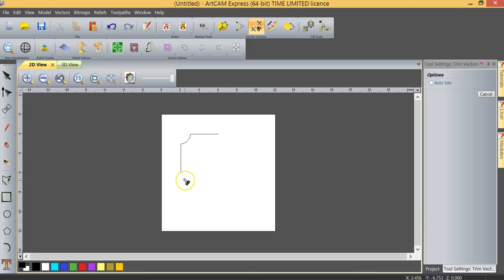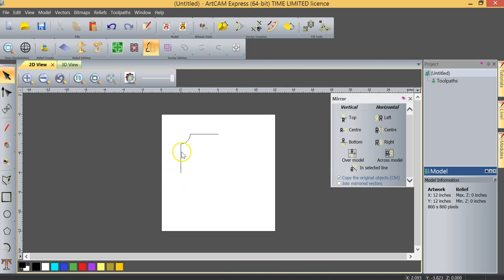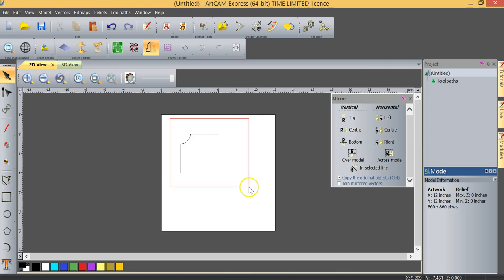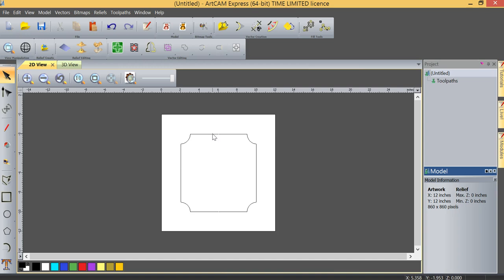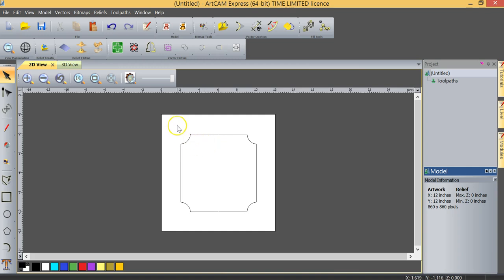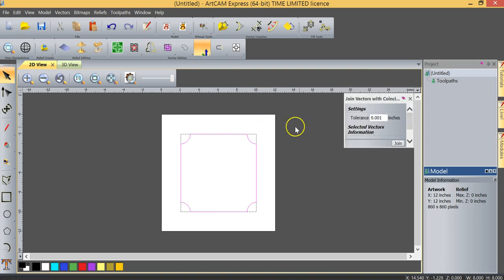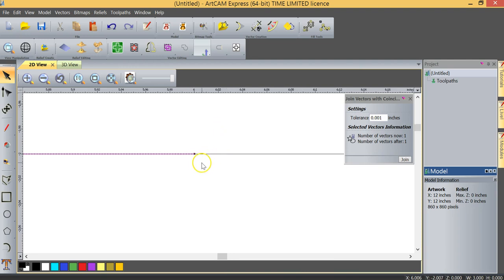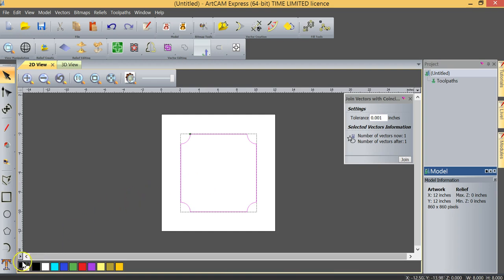ArtCAM Express Project 1 Video 6 Trimming and Joning Vectors